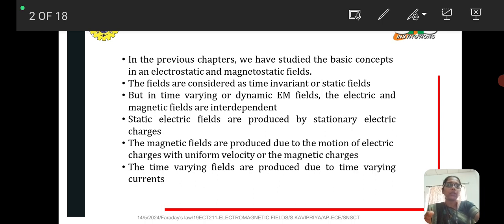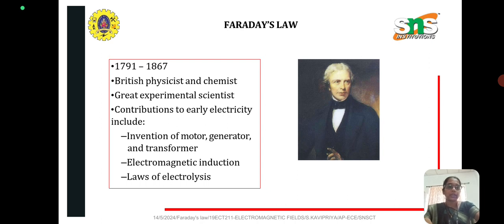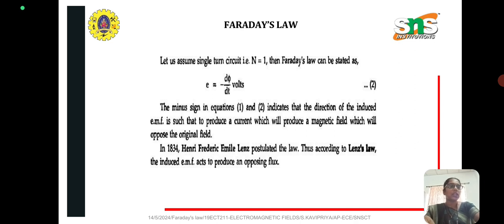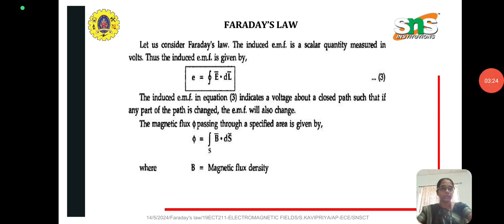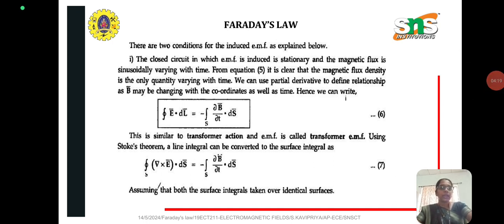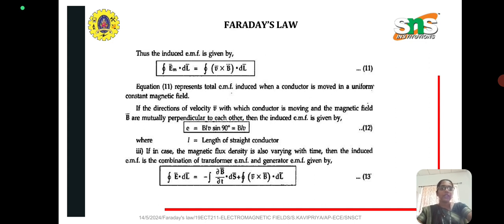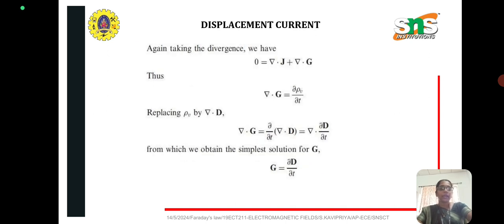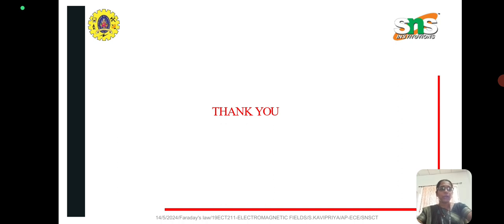Faradays law, Displacement current density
This video is about Faradays law and displacement current density